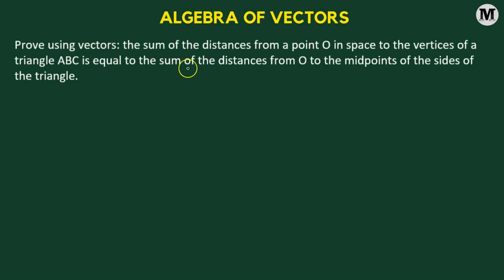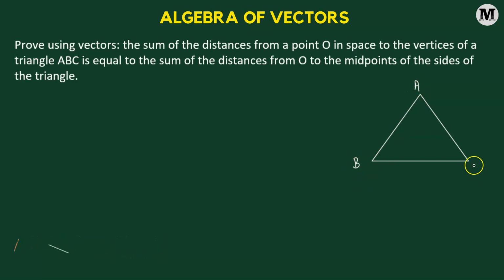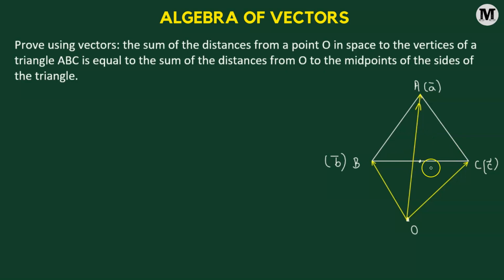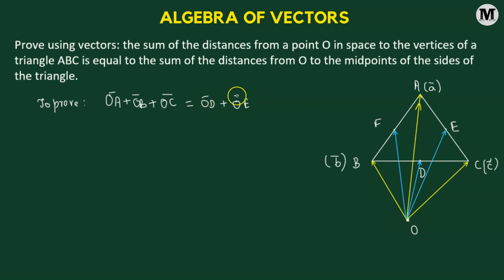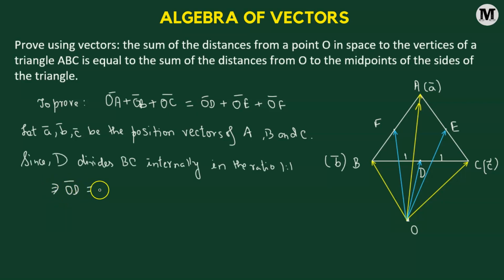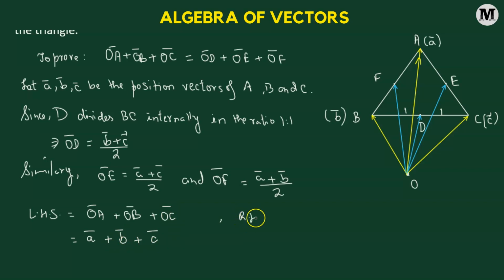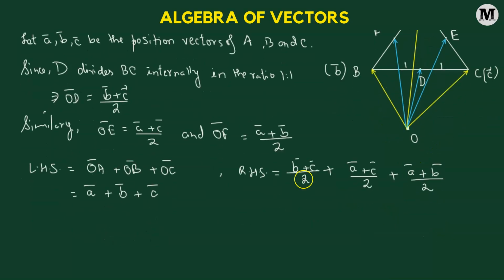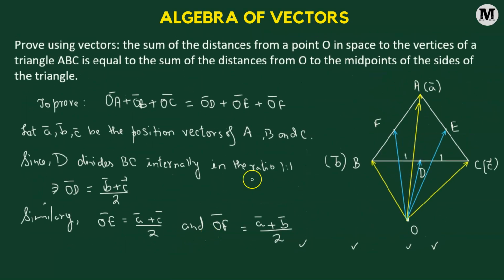3.12 | Vectors | Algebra of Vectors - Section Formula | Problem 12